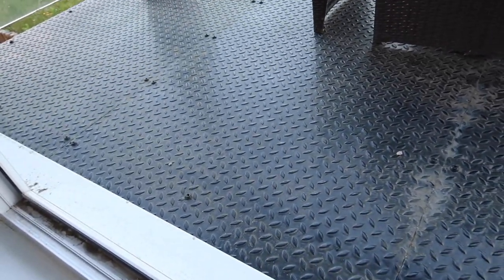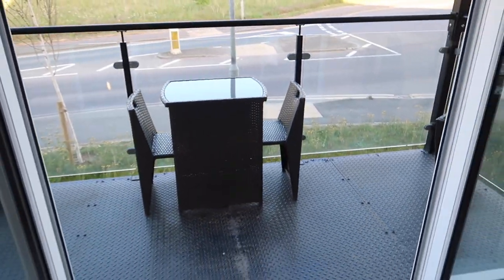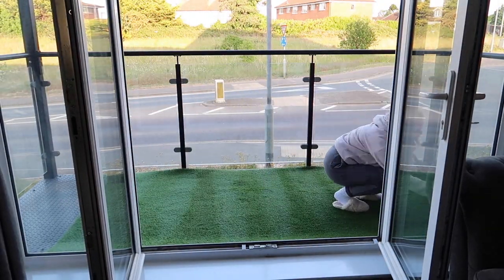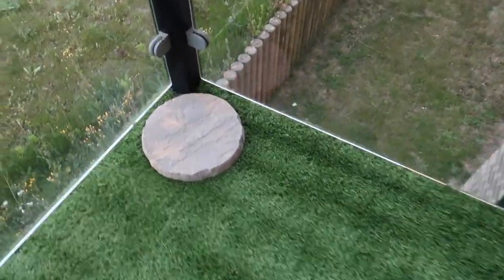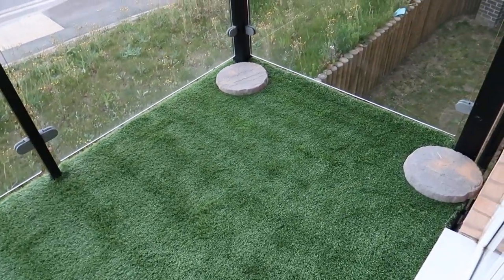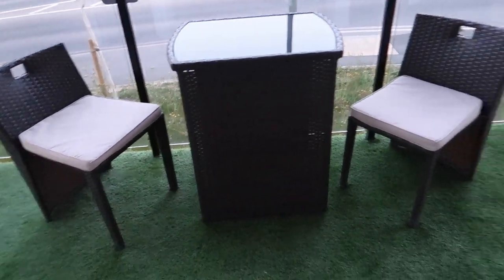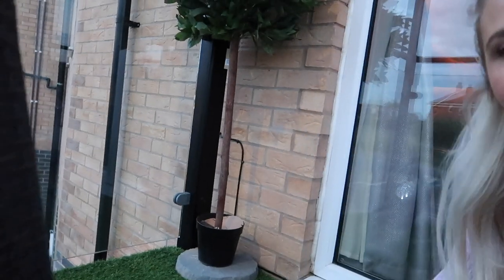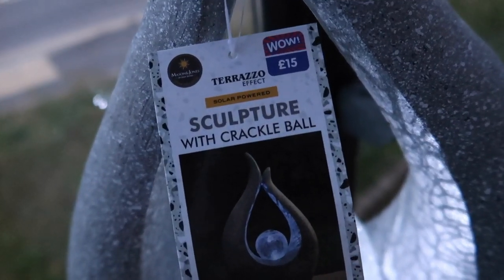SMALL Balcony Transformation | LUXE ON A BUDGET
Small Balcony Transformation